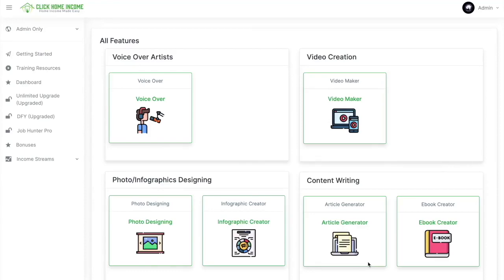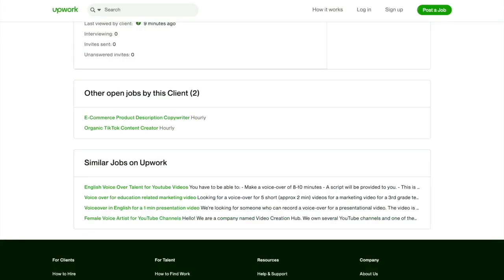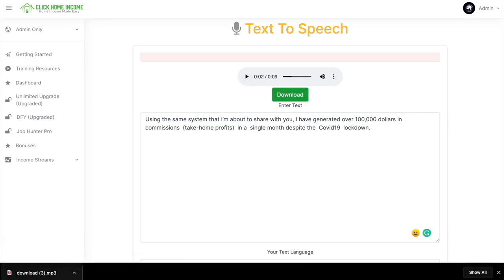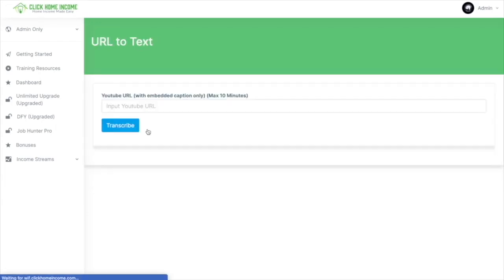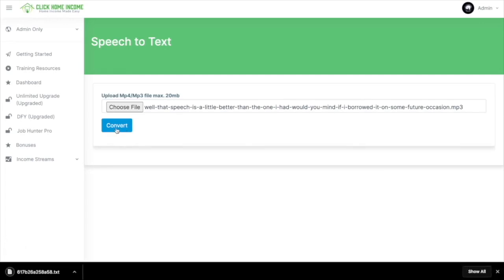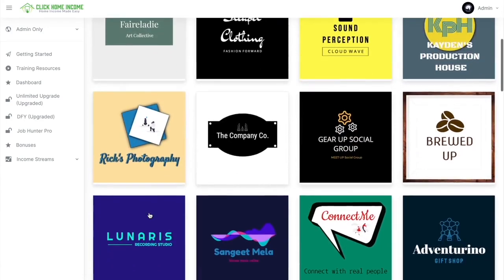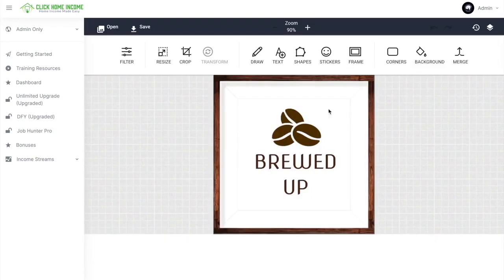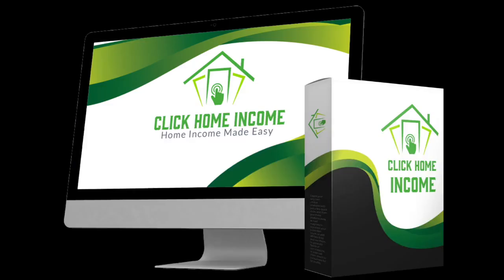Click Home Income 2.0 OTO - All 8 Upsell Links Below +Bonuses-Click Home